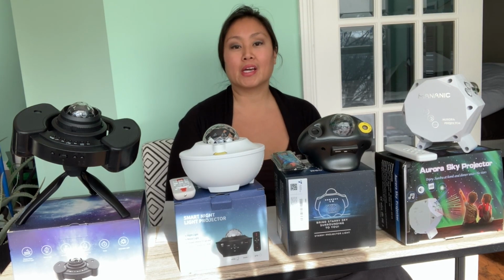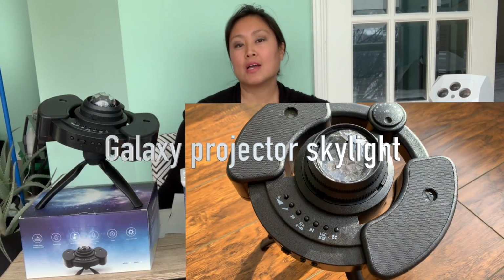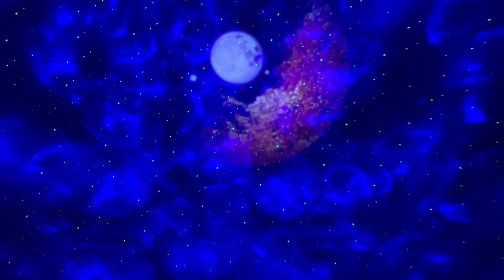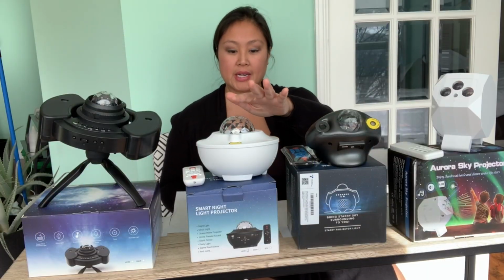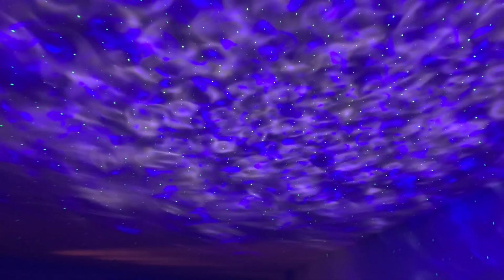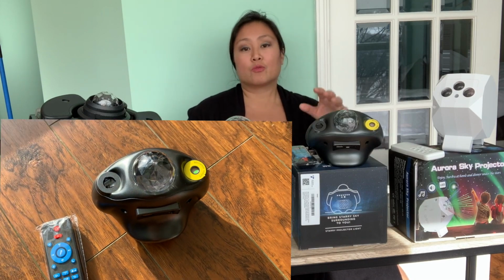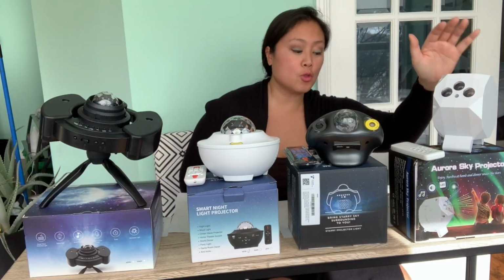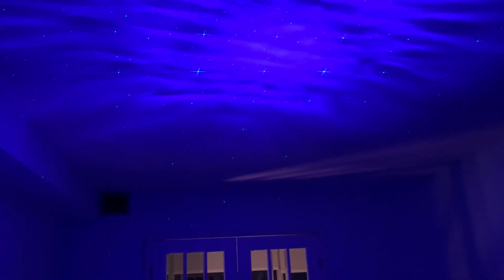STAR LIGHT PROJECTOR REVIEW | Galaxy Projector Unboxing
I review 4 star light galaxy projectors in this video. If you are looking to create a relaxing ambiance, I do find these products add that element. Star/galaxy light projectors can help with visual relaxation. Personally, I listen to solfeggio frequencies while the light projector is on to boost my meditation practice.

Galaxy Sky Projector

Aurora Sky Projector

Starry Sky Projector

Smart Night Projector (no longer listed on amazon)